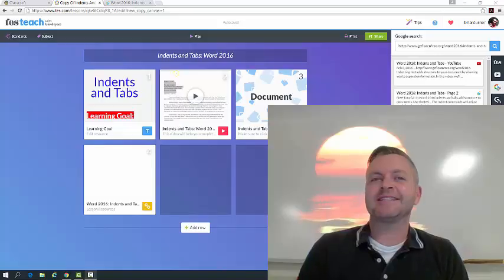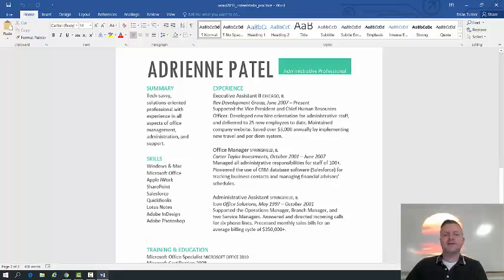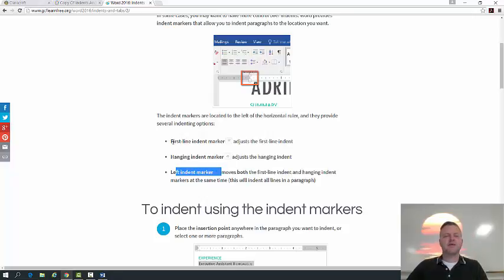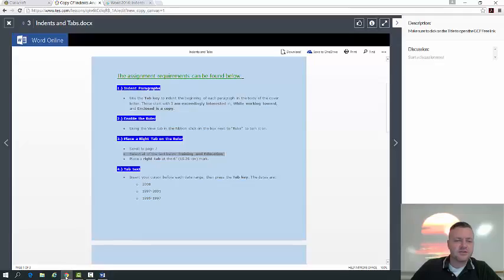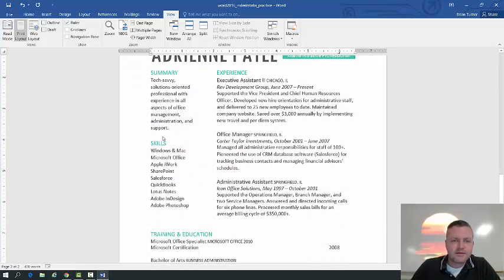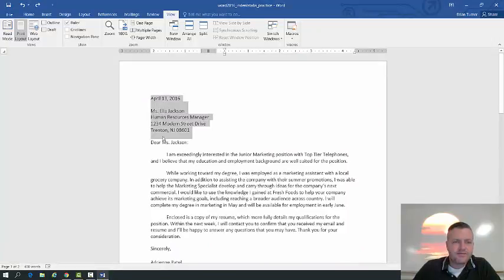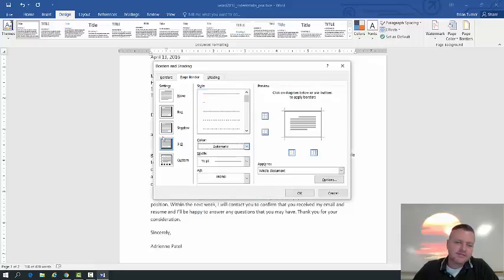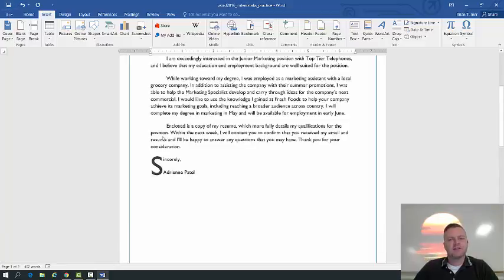Indents and Tabs